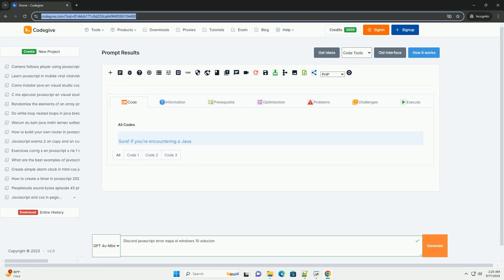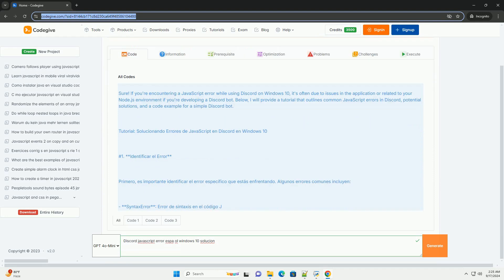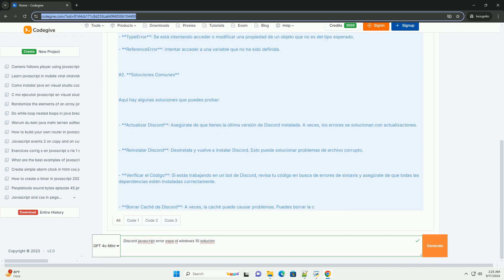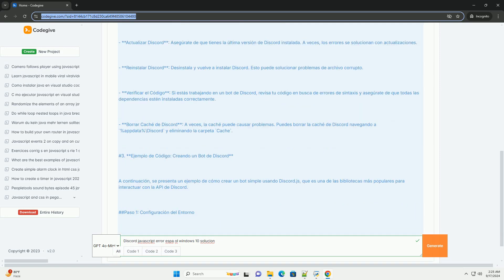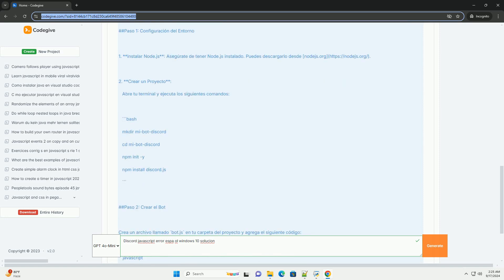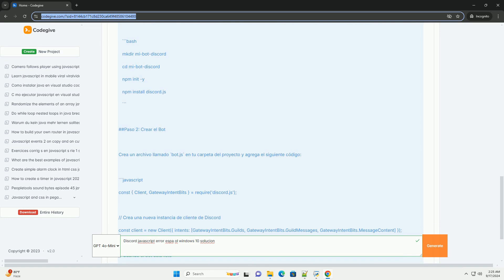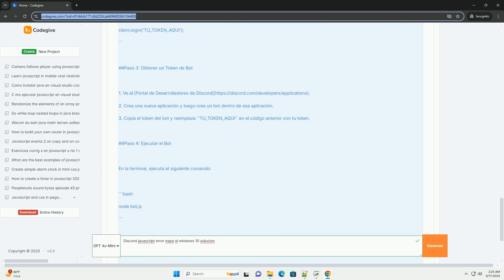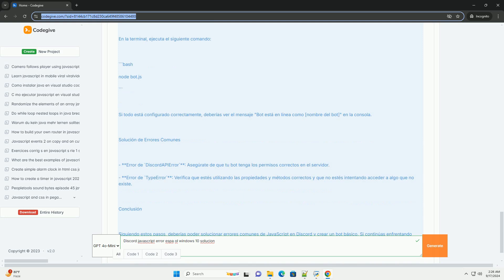Discord javascript error espa ol windows 10 solucion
si te encuentras con un error de javascript en discord en windows 10, hay varias soluciones que puedes intentar. primero, asegúrate de que tu aplicación de discord esté actualizada a la última versión, ya que las actualizaciones suelen corregir errores. si el problema persiste, reinicia la aplicación o tu computadora para resolver posibles conflictos temporales. también puedes intentar borrar la caché de discord, lo que a menudo ayuda a eliminar archivos corruptos que podrían causar errores. otra opción es desactivar temporalmente cualquier antivirus o software de seguridad, ya que a veces pueden interferir con el funcionamiento de discord. si ninguna de estas soluciones funciona, considera desinstalar y reinstalar la aplicación. si el error continúa, consulta los foros de soporte de discord o la comunidad, donde otros usuarios pueden ofrecer soluciones adicionales.

javascript 101 pdf
javascript 100 days challenge
javascript 10.0.0.1
javascript 100
javascript 101

javascript 101 pdf
javascript 10.0.0.1
javascript 100
javascript 101
javascript 10 days
javascript 10 to the power of
javascript 100 projects
javascript 10 minutes from now
javascript 100 interview questions
javascript discord
javascript discord token
javascript discord bot
javascript discord error
javascript discord token grabber
javascript discord webhook
javascript discord community
javascript discord bot template